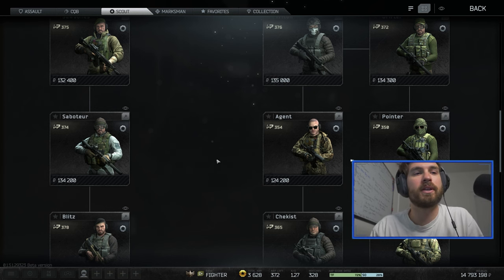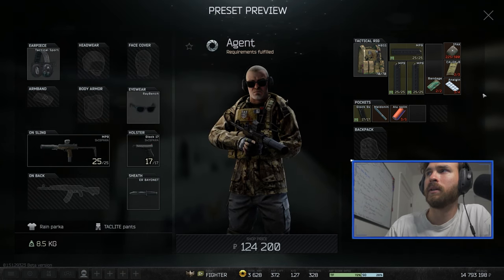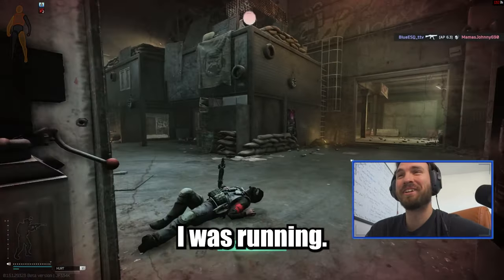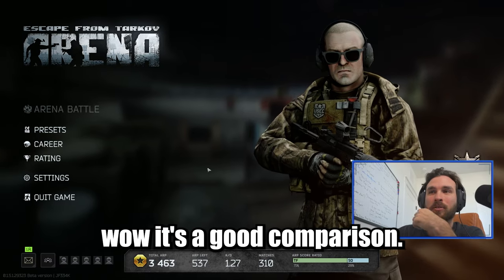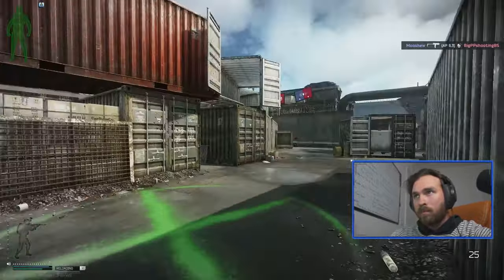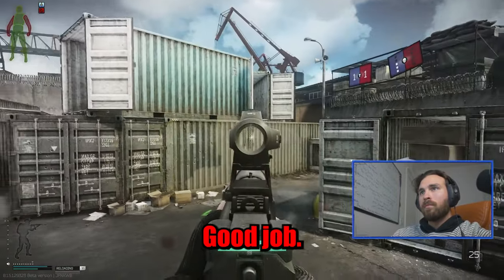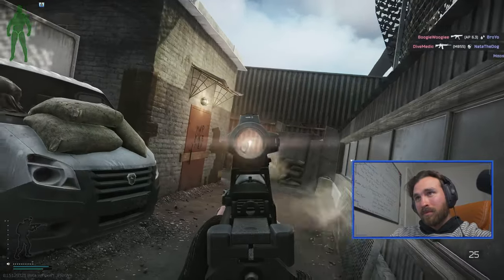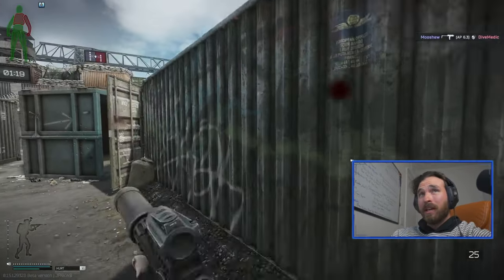“A GUIDE” HOW GOOD IS THIS TIER 2 KIT? - Tarkov Arena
For new comers to Tarkov. If you have good aim this is the class for you. You can get some really nice flicks and have no trouble with recoil. This class beams. Let me know what your guys thoughts are on the Agent class and if this is your favorite Tier 2 Kit.